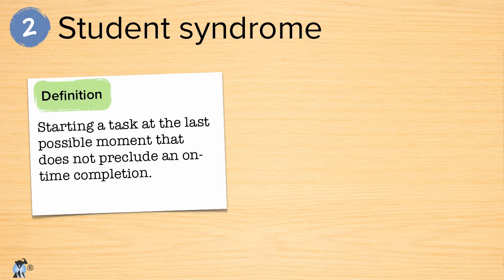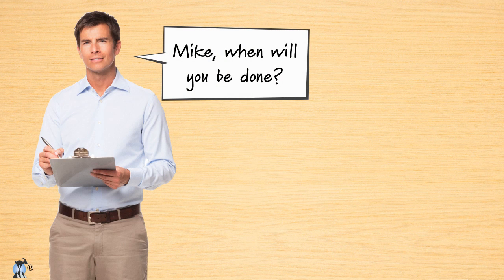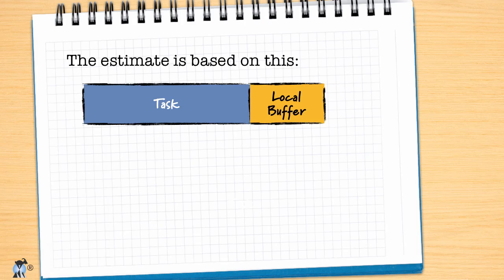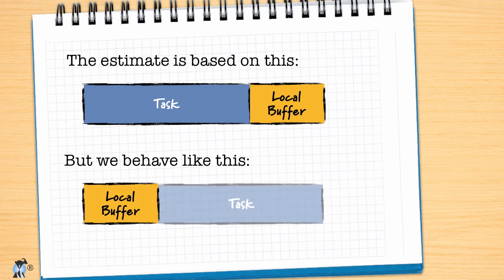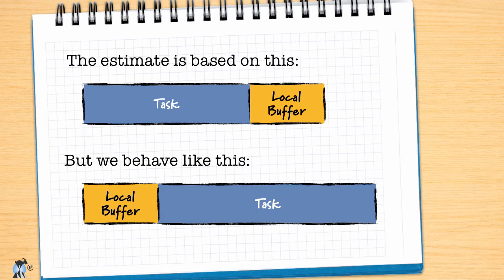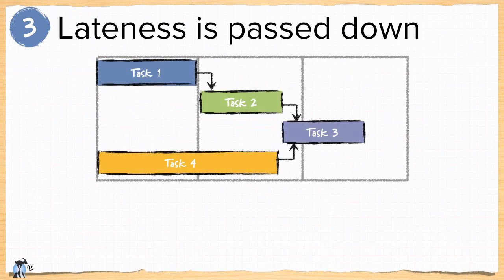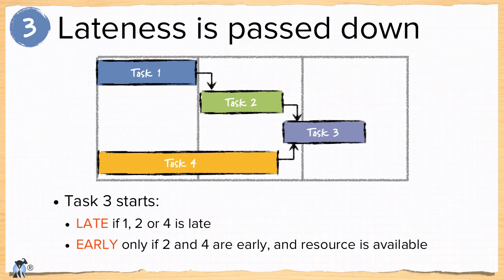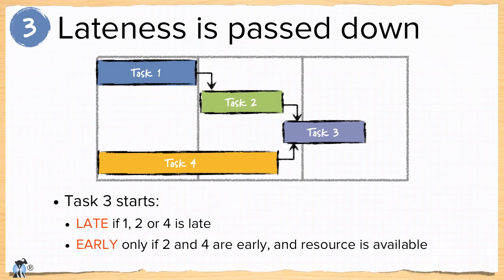Agile Estimating and Planning: More Reasons Plans Go Wrong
An excerpt from Mike Cohn's eLearning video training course on Agile Estimating and Planning. In this video, Mike presents more reasons why planning a software project is difficult. Modules 2 and 3 (Six Levels of Planning and What is Good Agile Planning) are accessible as part of the full course, available

00:00 Introducing Pitfall 2
00:17 What is Student Syndrome?
00:40 Buffers & Late Projects
01:07 Optimism & Buffers
01:57 How Agile Plans Account for Student Syndrome
02:12 How short iterations help with plans
02:22 Pitfall 3: Lateness is passed down

To learn about the six levels of planning